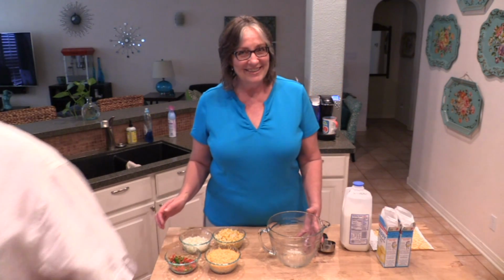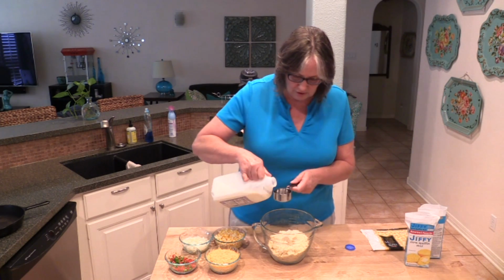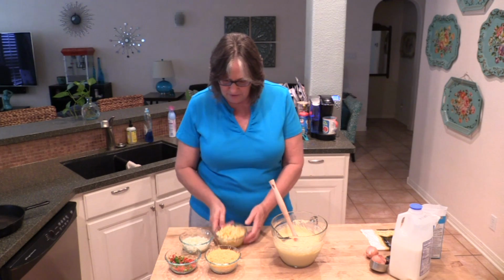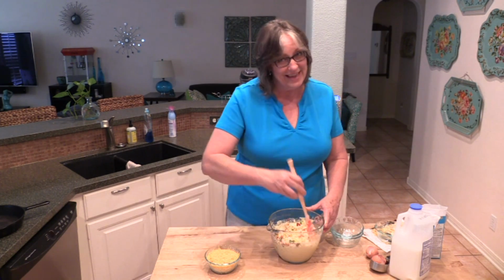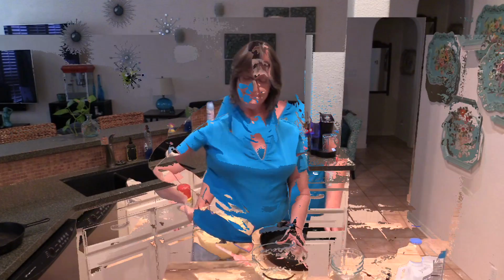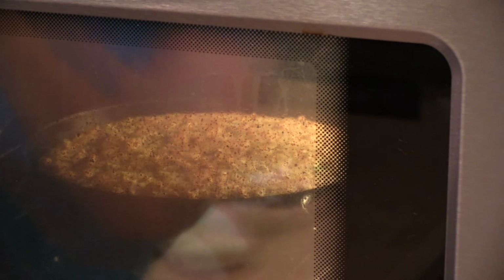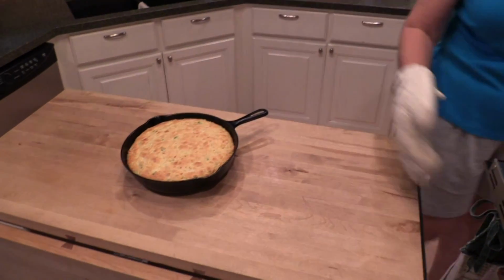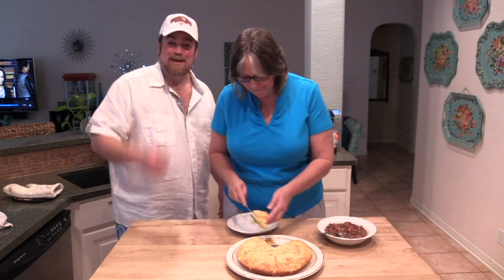Karen's Spicy & Cheesy Cornbread Recipe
Karen whips up some awesome cornbread with cheese, peppers, corn, onions, and other good tasting stuff. Check our her recipe!!

Canon G30 used to shoot this video: